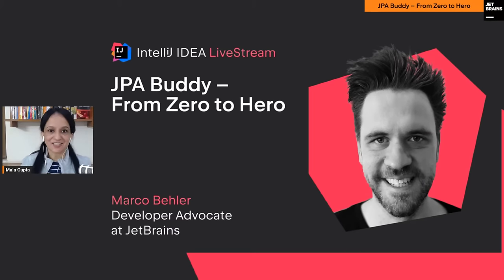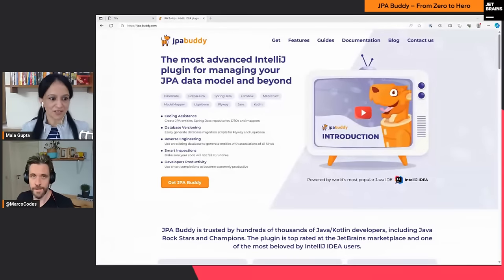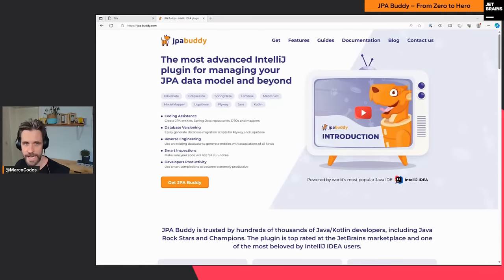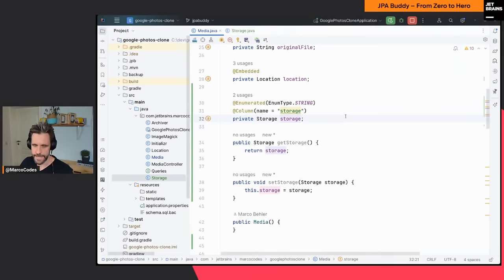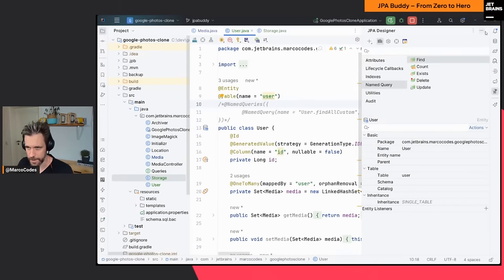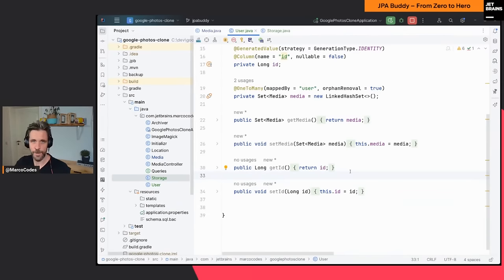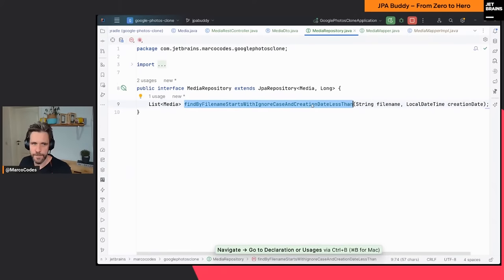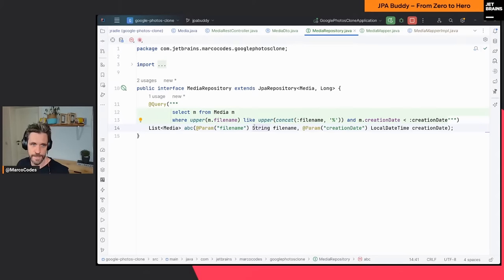JPA Buddy – From Zero to Hero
In this noslides live-coding session, you’ll learn about JPA Buddy’s functionality for managing your JPA data model from the ground up. JPA Buddy currently works as a plugin, but starting with the 2023.3 release, its main functionality will be bundled into IntelliJ IDEA Ultimate by default.

We’ll cover its coding assistance and smart inspection features that let you easily create JPA entities, Spring Data repositories, DTOs, and mappers – all while giving validation feedback before running an application. We’ll also spend time on its database migration features in combination with Flyway or Liquibase, as well as its reverse engineering capabilities that let you easily create JPA entities from an existing database schema.

We highly recommend this session to any developer who regularly uses JPA-related libraries.

Branch: jpabuddy

Speaker: Marco Behler
Marco works as a Developer Advocate at JetBrains in Munich, Germany. Through guides, tweets, books, and talks, Marco loves to share everything he knows about writing and building awesome software – knowledge he acquired from a decade of consulting in the Java and Spring ecosystems.